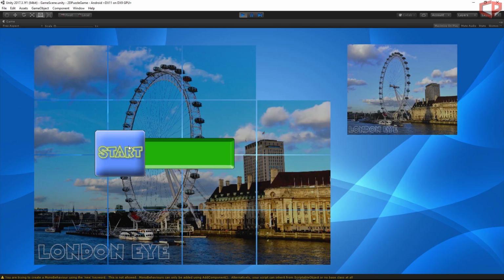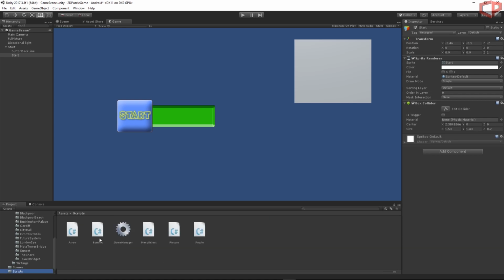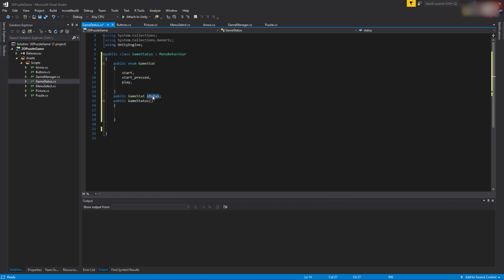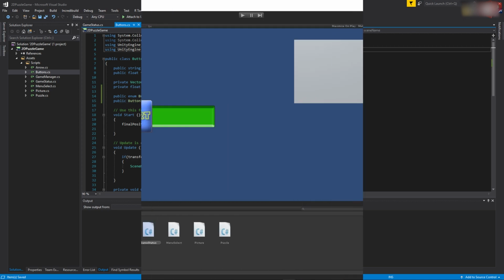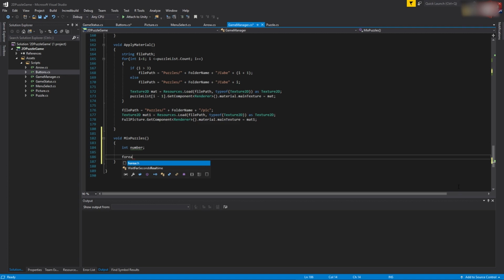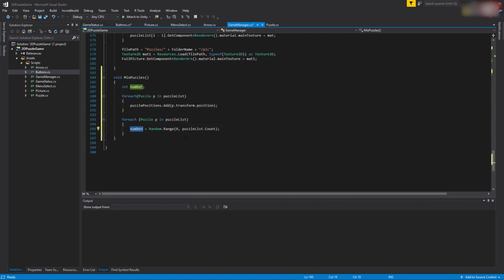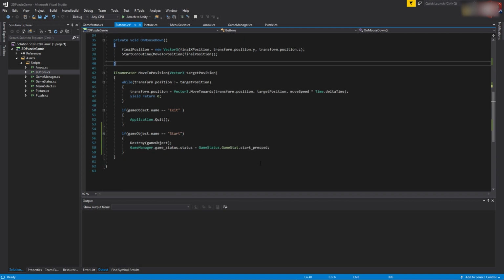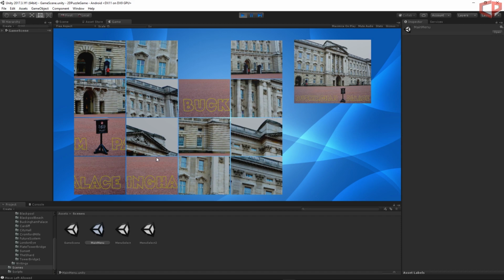How to make a Puzzle Game (E08 Mixing Puzzles) - Unity Tutorial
In this video we will implement mixing of the puzzles and add Game State script.